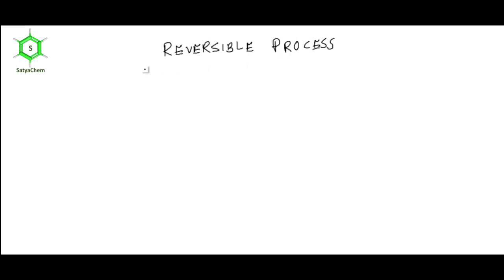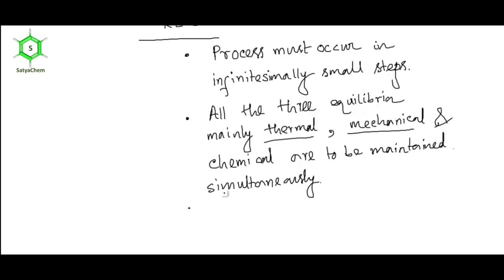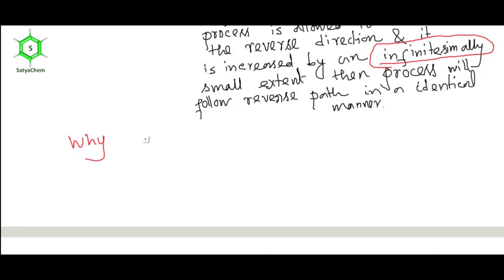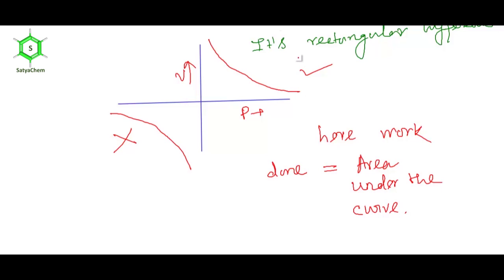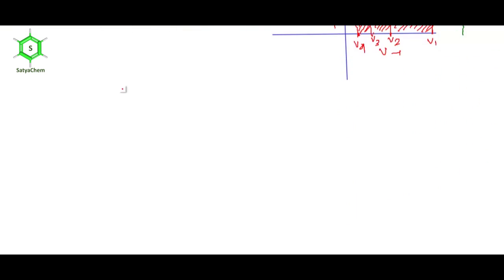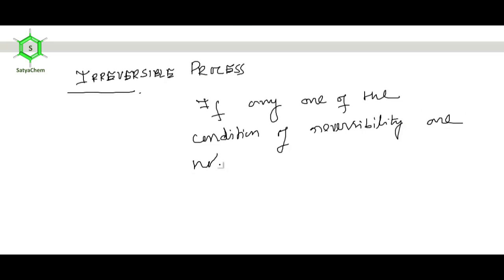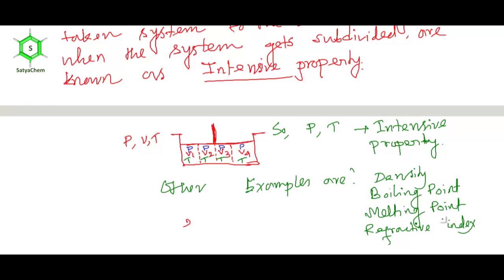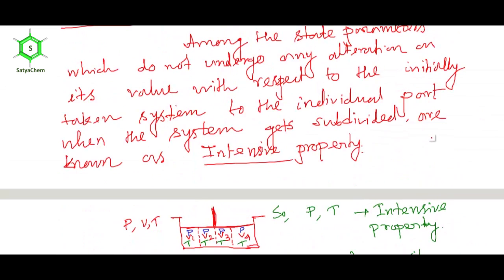Introduction of Thermodynamics || Part II || Lecture - II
Chemistry is incomplete without thermodynamics. Chemists study thermodynamics to judge a spontaneity of a rection. Here, the introduction part is explained. It includes reversible and irreversible process, State function, path function, extensive property and intensive property.